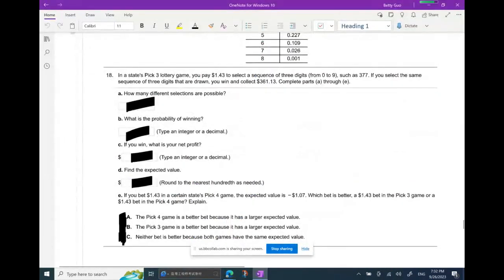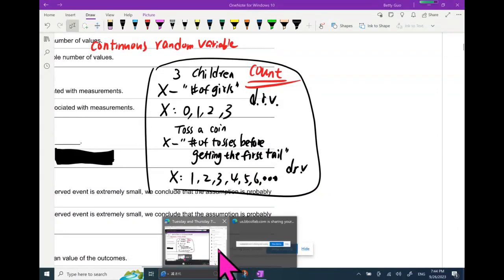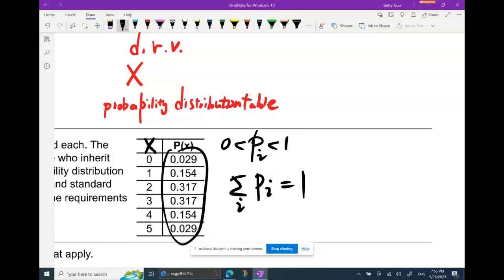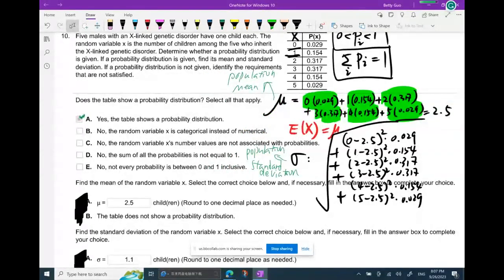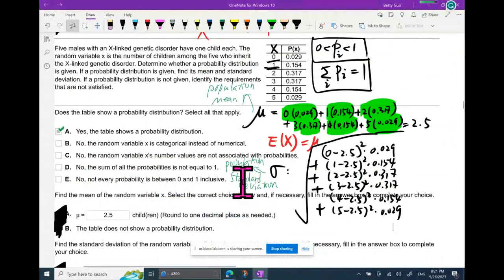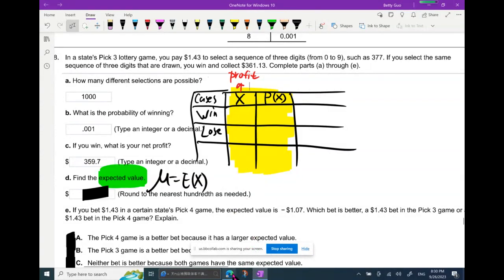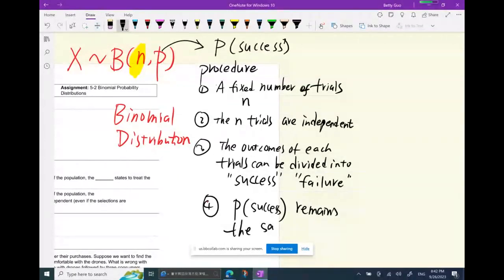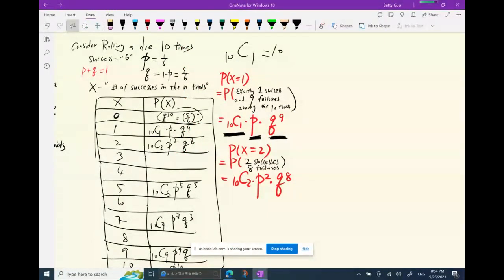Elementary Statistics 5.1, 5.2